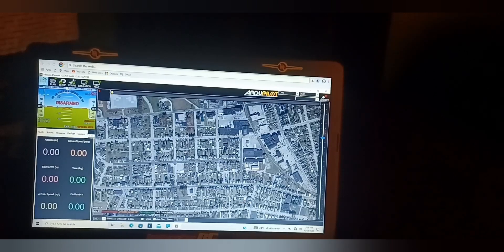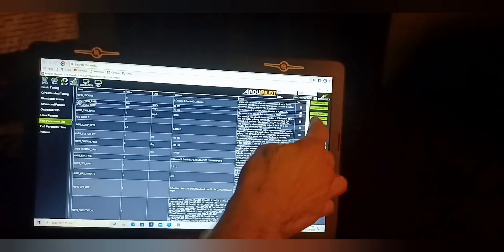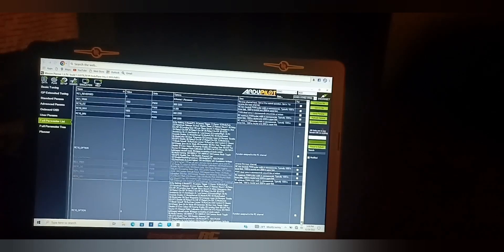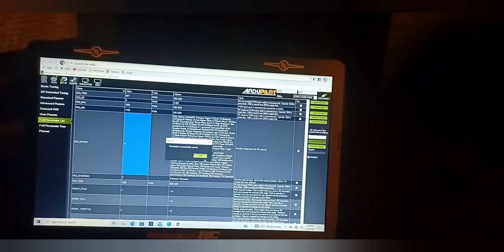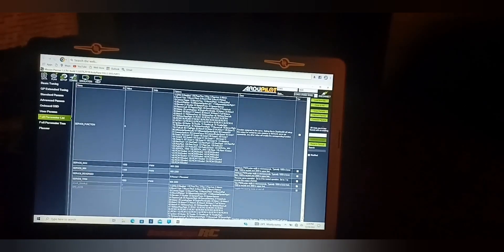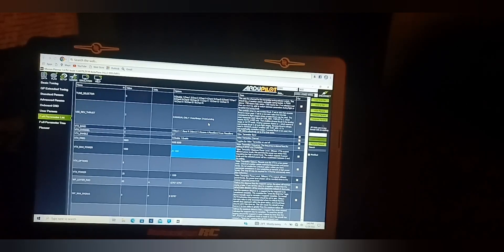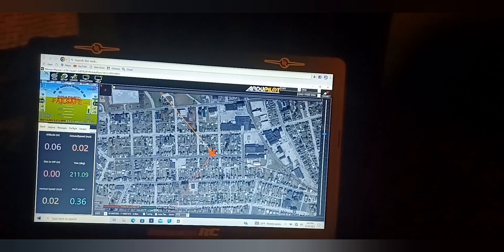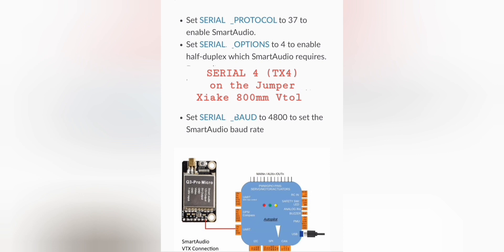Jumper Xiake 800mm Vtol. Arduplane (Smart Audio TX Slider Vtx power control)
Analog setup with the Tbs Unify Pro 32 1000mw Vtx.
Jumper T Pro
Edge Tx 2.7.1
Yaapu Telemetry 1.9.6
Elrs 3.0
Arduplane 4.2.2

Remember to Connect the VtX (Smartaudio) pin/wire to the open Tx4 in the Dji HD plug and then set Serial port 4 up in Ardupilot/Arduplane.